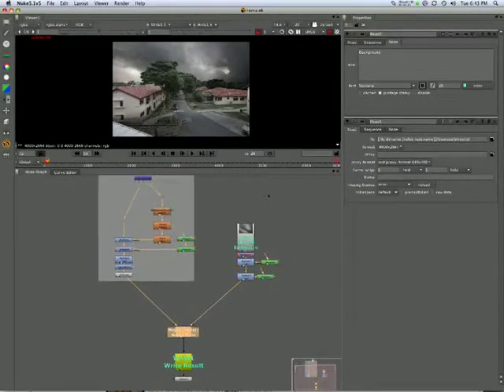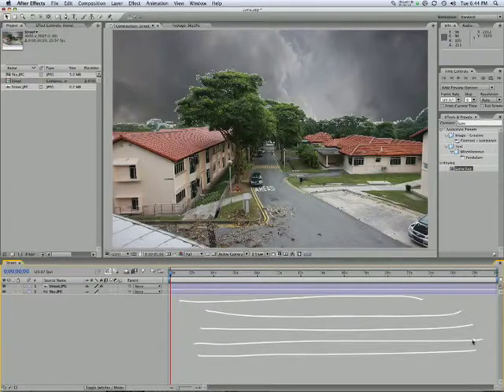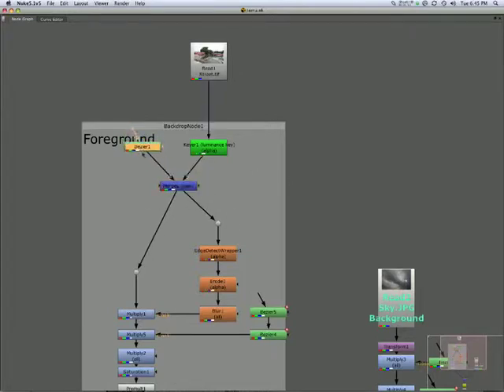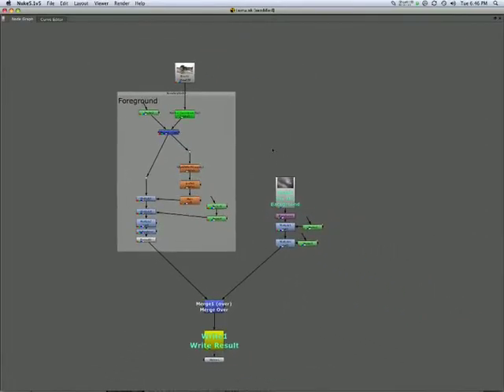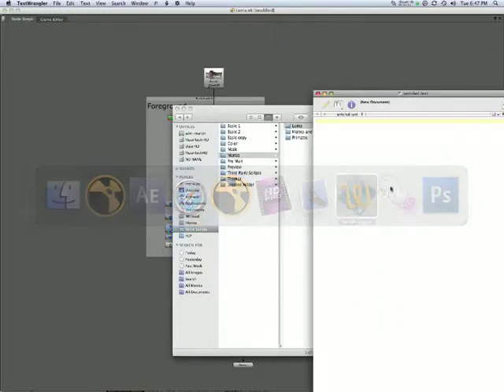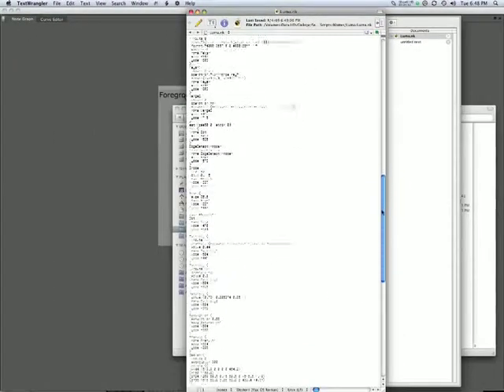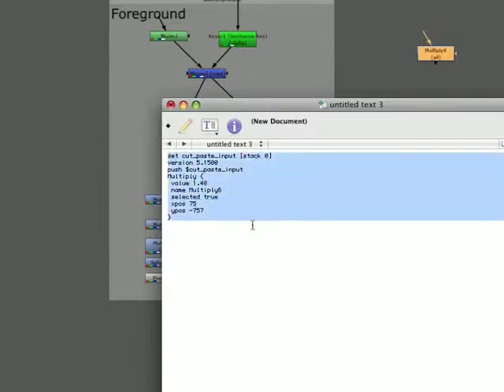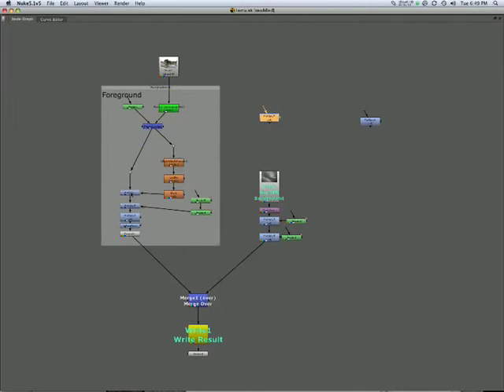01_What is Nuke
Nuke learning media. Intro 1.